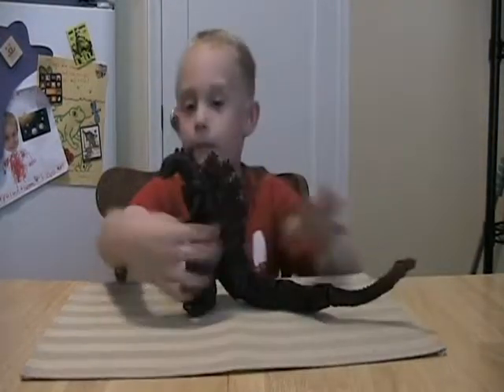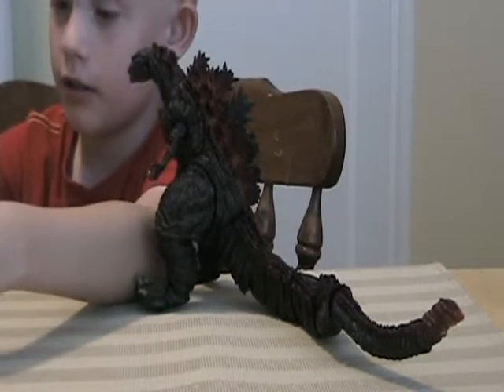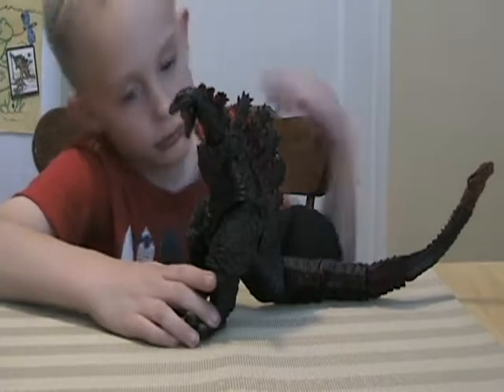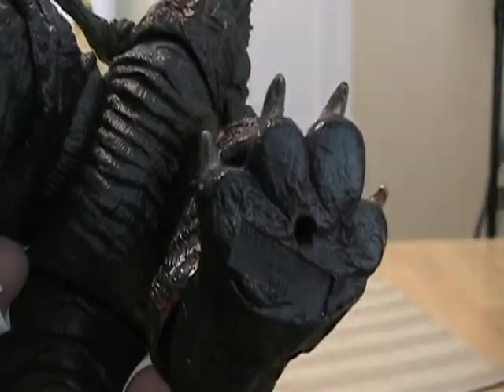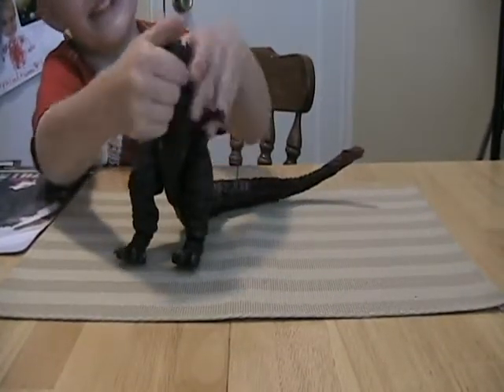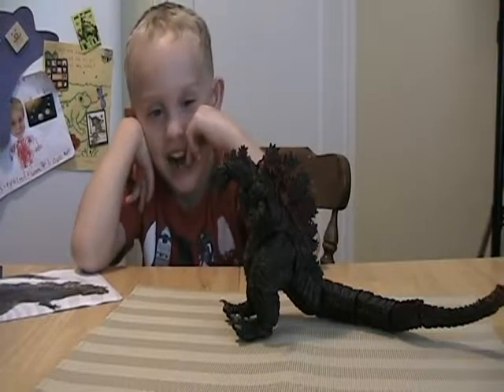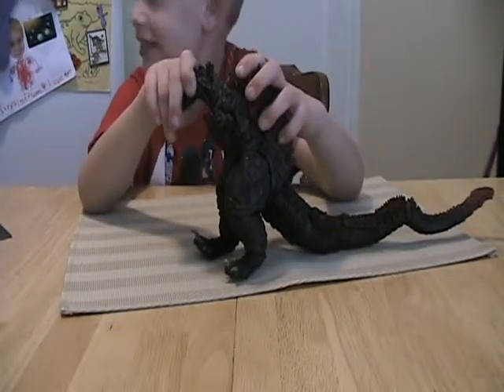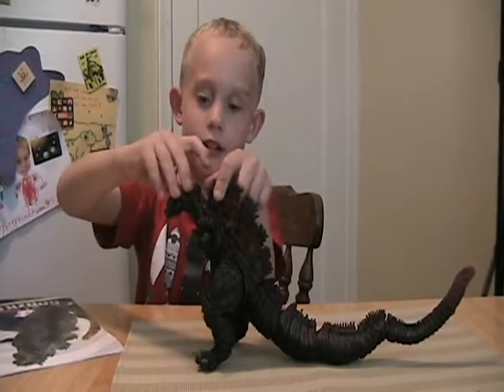NECA Shin Godzilla (Third Form) Review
In this video, Leomatic sings his way across many ummm praises(?) of the NECA Shin Godzilla figure as the collection continues to expand.

Please note that comments to OKG videos that contain ANY link(s) will be deleted automatically.